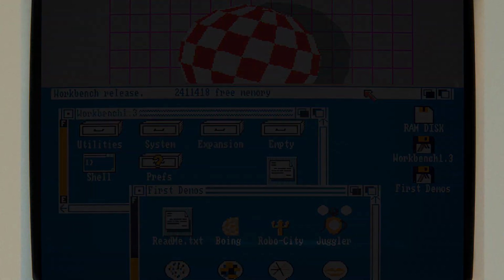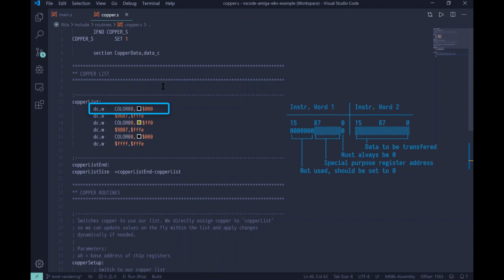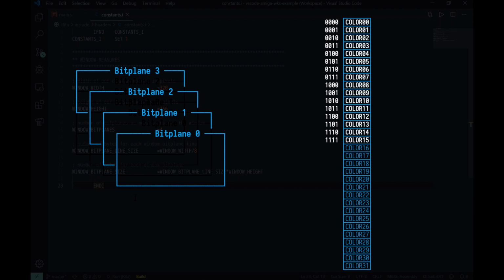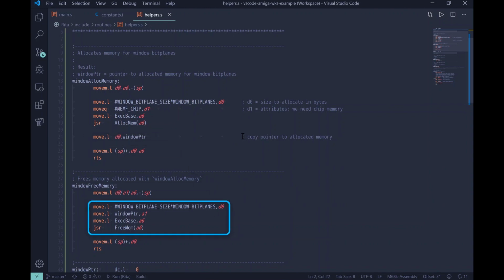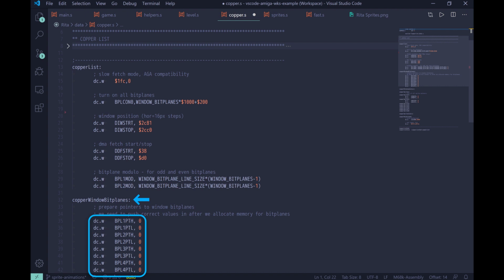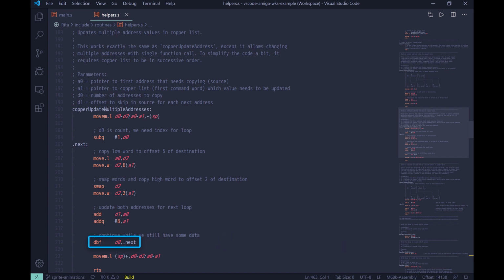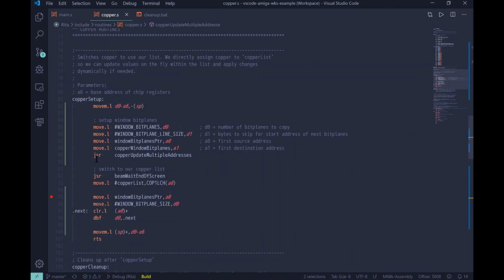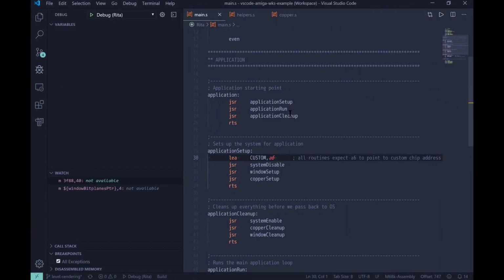Amiga Game Programming - E04 - Copper & Playfields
The not to be tiles rendering episode. Wanted to start working on rendering code, but unexpected issue with setup forced me to debug the problem for much longer than anticipated. And as it turned out at the end, it was just a silly mistake. But it was good opportunity to demonstrate the use of Visual Studio Code debugger and other features.

Let me know what your think in the comments below!

8 Bit - Bright Light
Eclipse - Jim Yosef

Credits

shop.pixelwizard.eu

Links